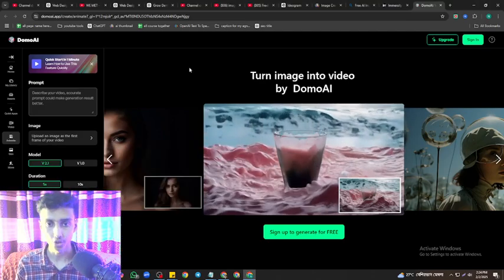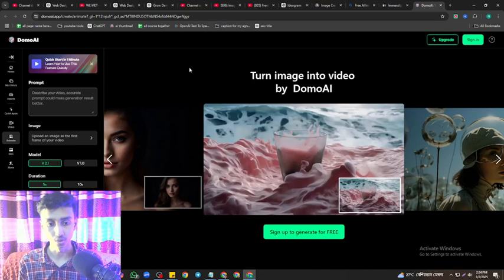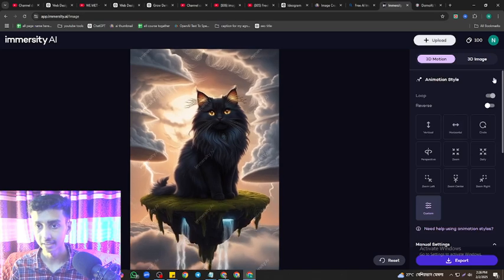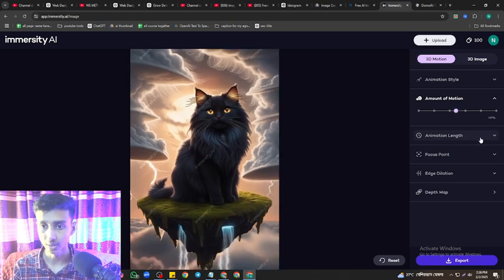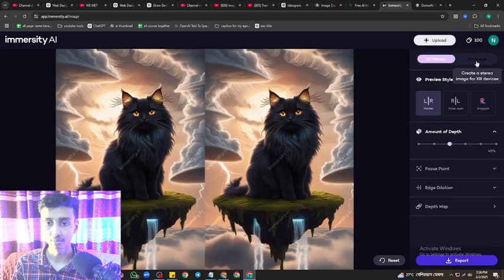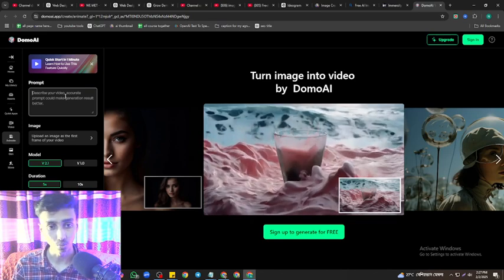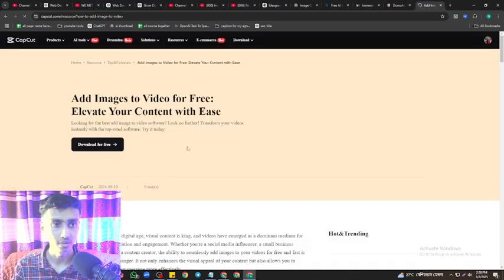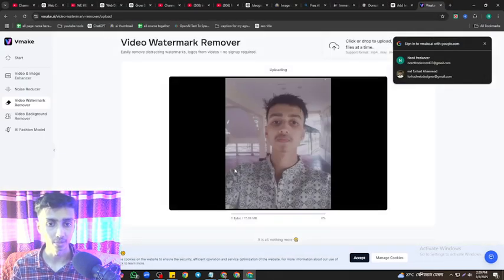image to video ai free |image to video ai free unlimited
🚀 How to Convert Image to Video with AI for FREE – Unlimited Image to Video AI Tool! 🚀

Looking for a free AI tool to convert images into videos? In this tutorial, I’ll show you the best image-to-video AI converter that lets you create stunning videos for free and without limits! Whether you're a content creator, marketer, or just experimenting with AI video generation, this method will help you turn static images into high-quality AI-generated videos easily.

🔹 What You’ll Learn:
✅ How to use AI to convert images into videos for free
✅ The best free image-to-video AI tool (unlimited usage)
✅ Step-by-step guide to creating AI-generated videos
✅ How to add motion, effects, and music to your AI videos

👉 Try This Free Image-to-Video AI Tool: [Insert Your Link]